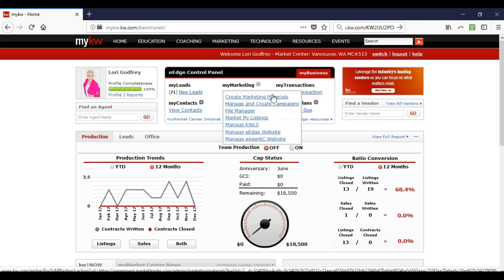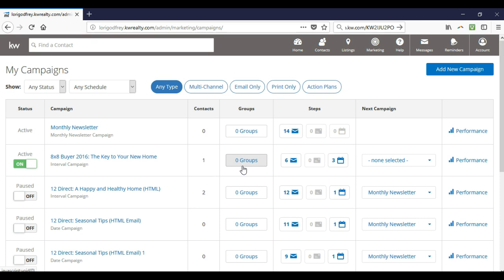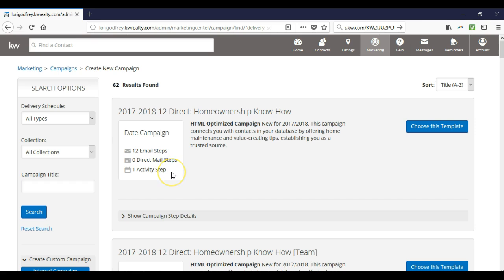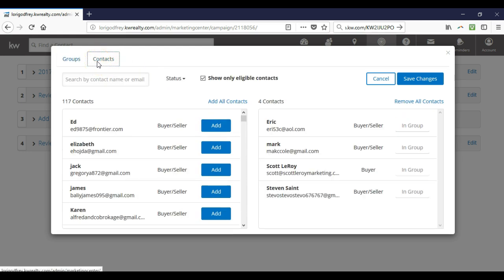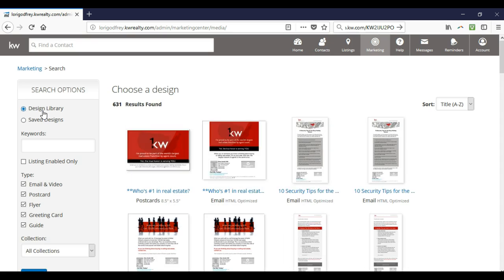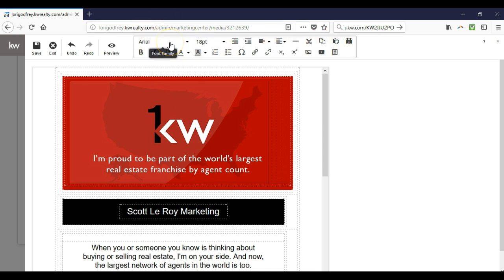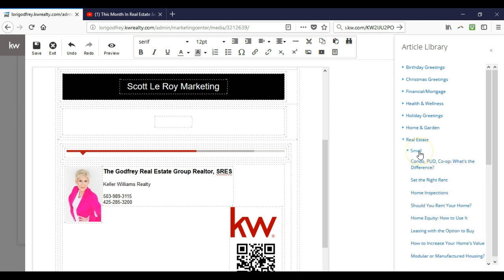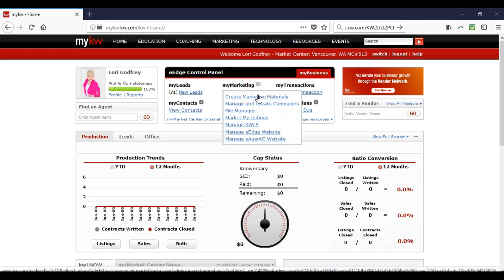myKW Academy Part 3 - 1/16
Learn about the myKW platform with Scott Le Roy of Scott Le Roy Marketing as he goes over the basics of your new account including the myMarketing back end, creating marketing materials, creating marketing campaigns and more!